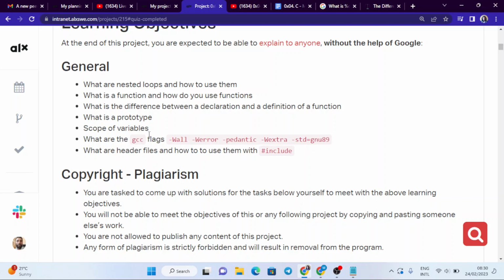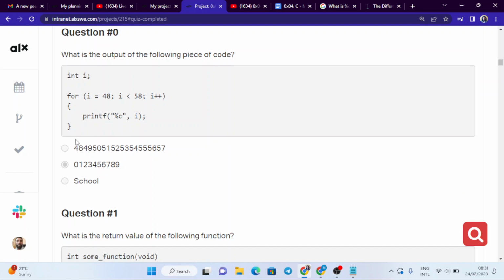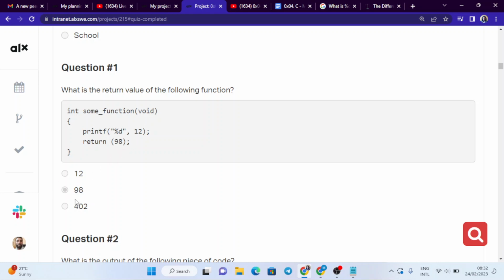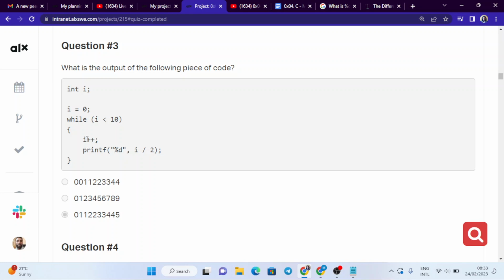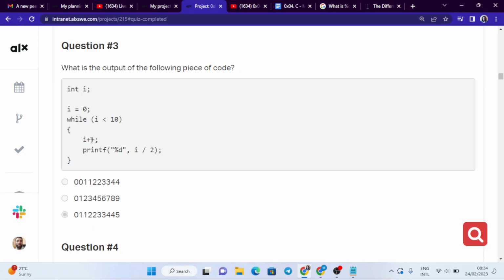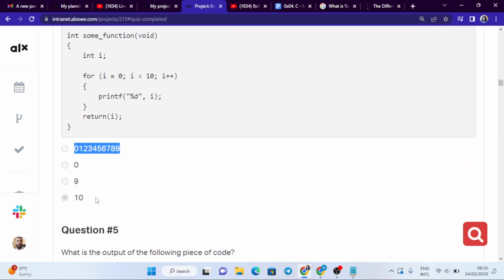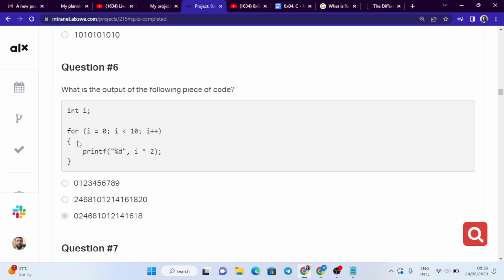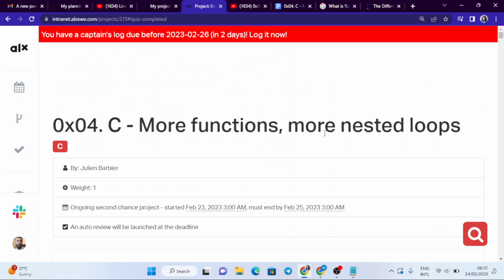0x04 C More functions, more nested loops, Multiple choice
Nested while loops
C - Functions
Learning to Program in C
What is the purpose of a function prototype?
C - Header Files